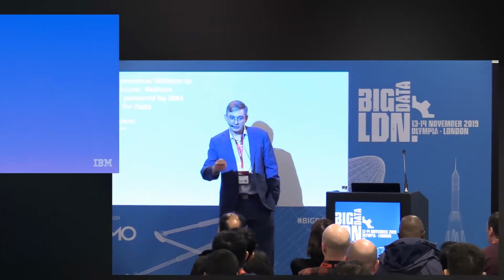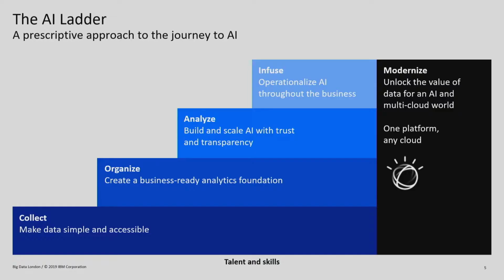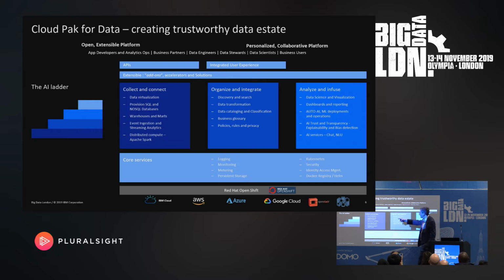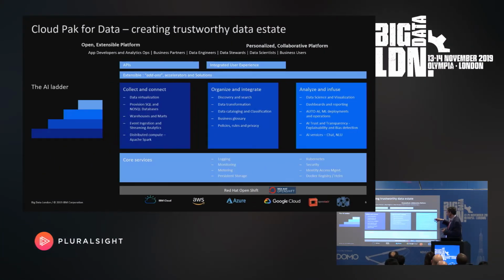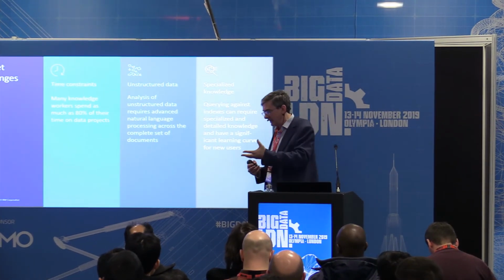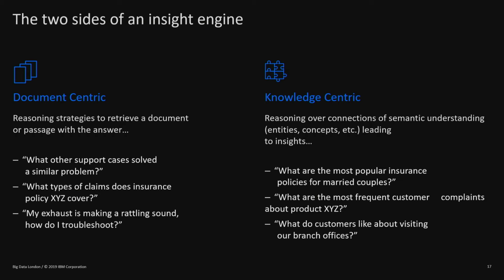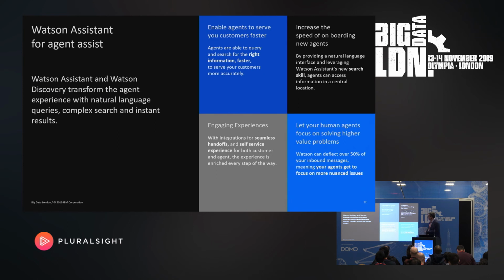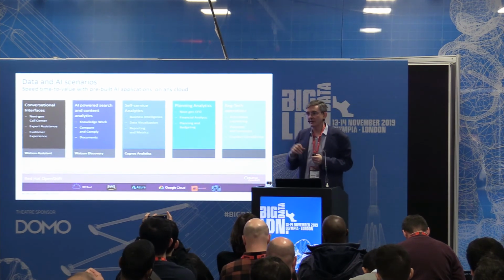Bring The Power Of Watson To AWS And Azure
Speaker: Chris Williams
Title: Bring The Power Of Watson To AWS And Azure: Watson Anywhere Powered By Cloud Pak For Data
Synopsis: Today’s successful enterprises must juggle many different cloud vendors. How do you run consistent Data and AI initiatives in a multicloud world? It’s possible with Cloud Pak for Data. Our cloud-native Data and AI platform not only leverages innovative Watson AI services but brings the power of Watson to AWS, Azure, and other major cloud providers. Learn how Watson Anywhere can help you implement, unify, and scale your AI efforts to take your business to the next level.